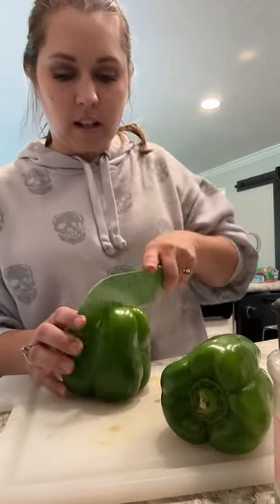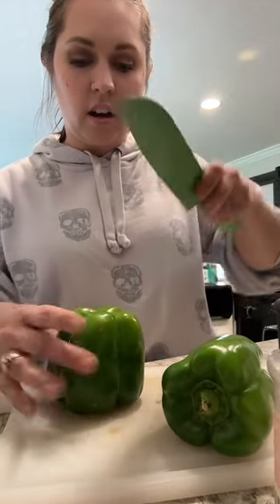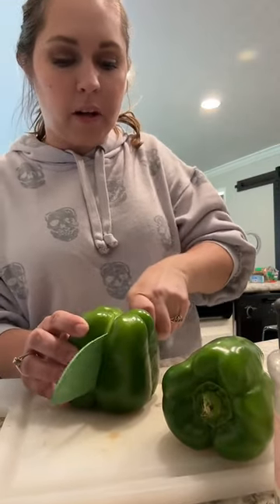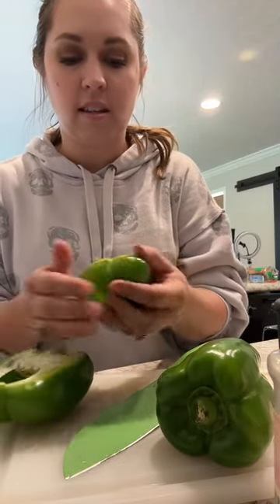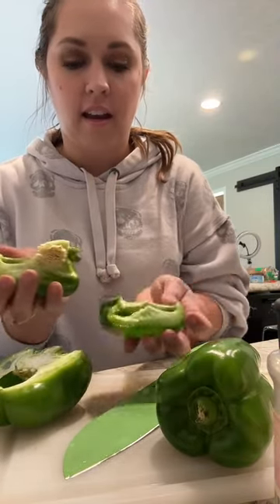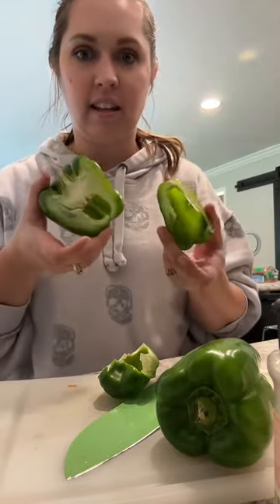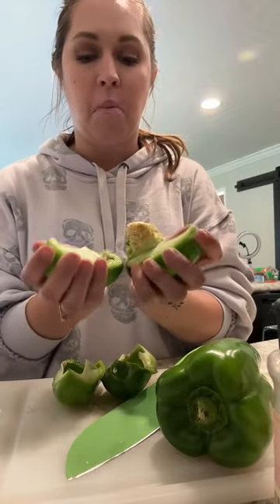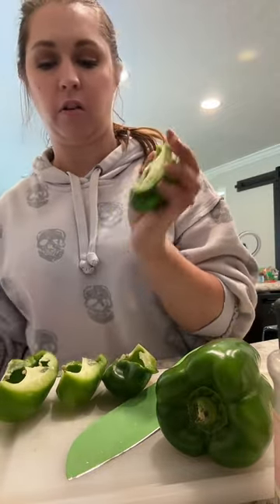COOKING HACKS | How to cut Bell pepper without spreading the seeds